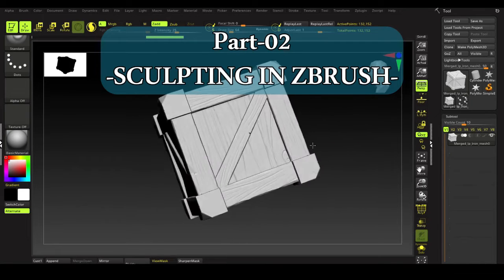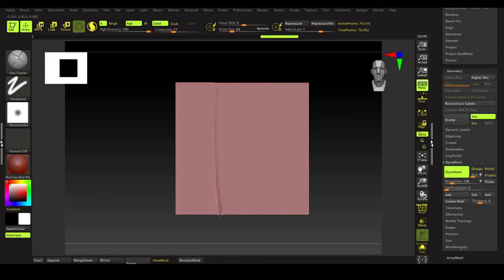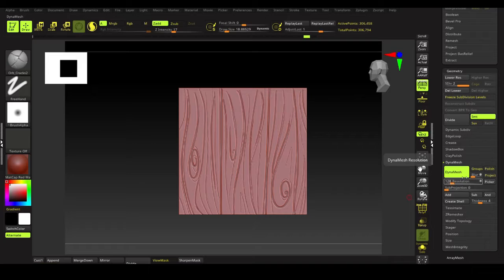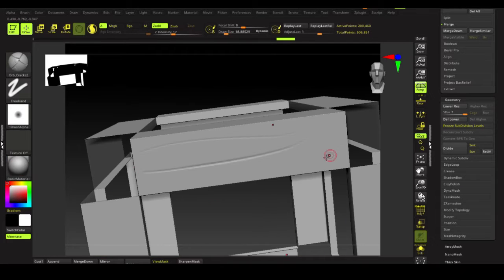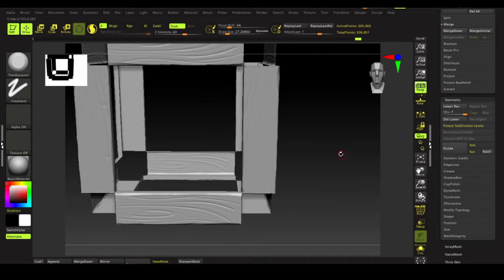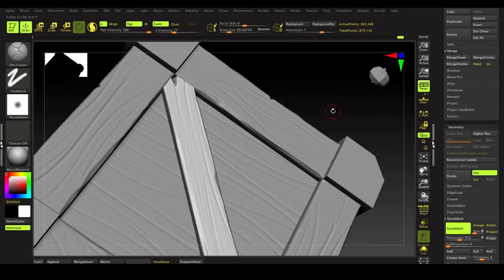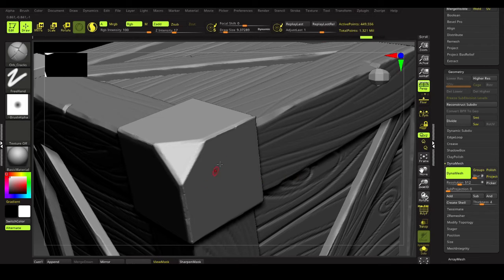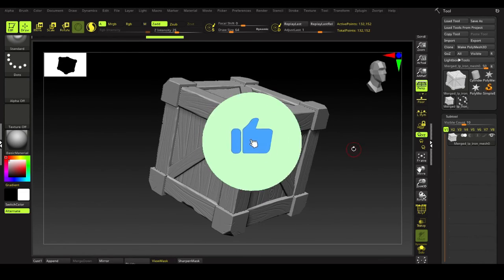Stylized Wooden Crate, Game Assets | Pt - 02 Sculpting in ZBrush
Pt - 02 Sculpting a low poly wooden box  in ZBrush
In this tutorial i wills how how to do stylized wood sculpting for game easy and quick way, with tips and tricks.